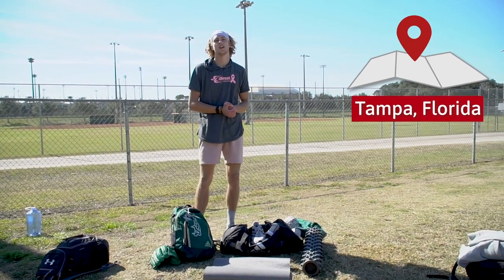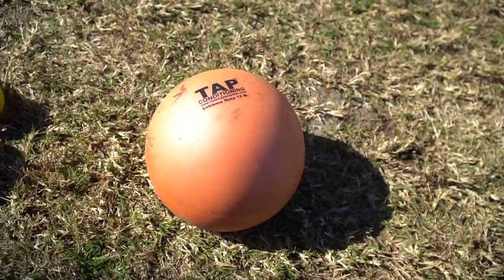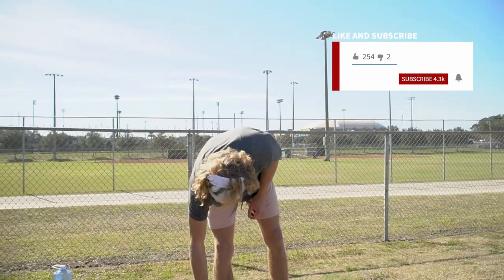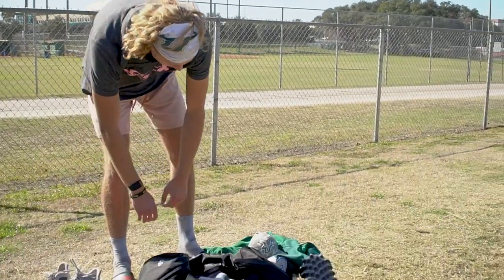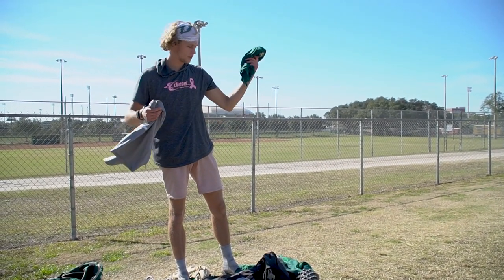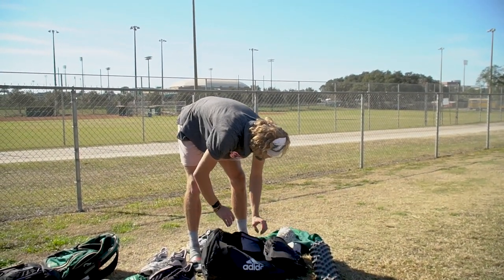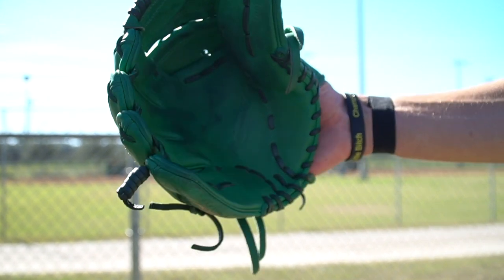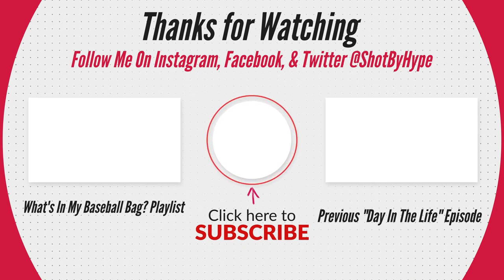Episode 31: What's In My Baseball Bag? Ft. Hayden Wynja (USF 6'9 Left Handed Pitcher)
Episode 31: If you are a OG Subscriber you probably remember this episode. It was only over for a couple hours before the NCAA Made me take it down. But now that the new law has passed I can now work with NCAA Players, and Rerelease old episodes. So This episode with Hayden was filmed back in January of 2021. Be sure to give Hayden a Follow @Hadoneous & Give me a follow @ShotByHype.